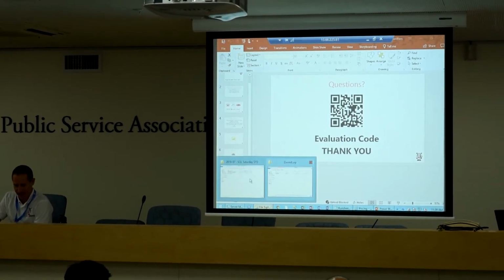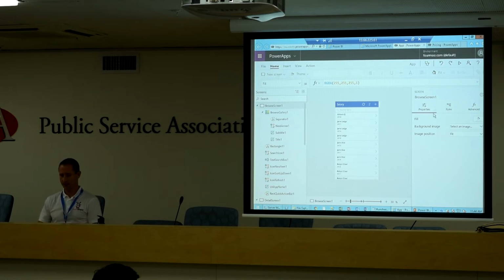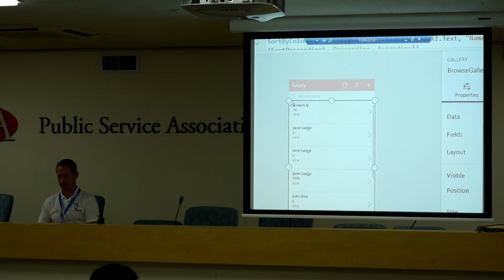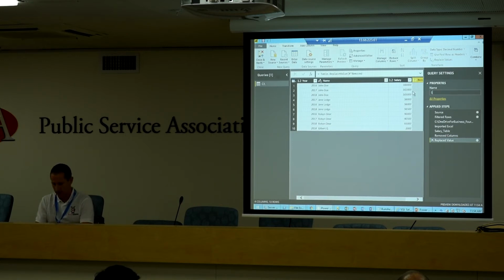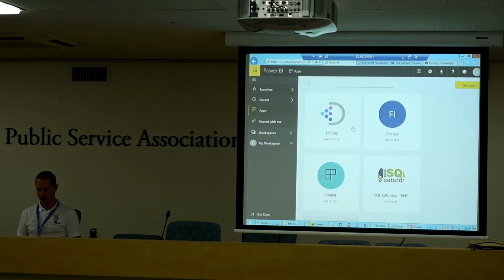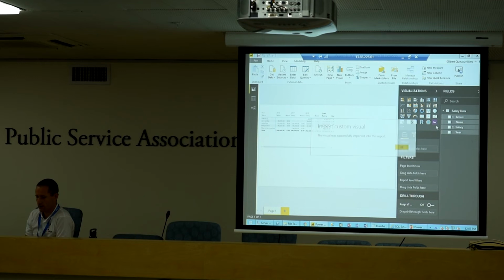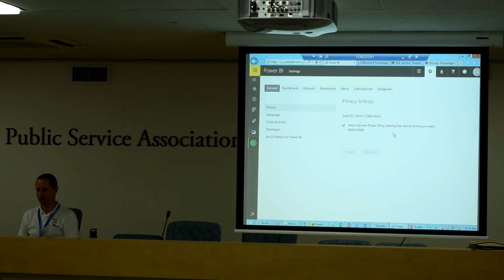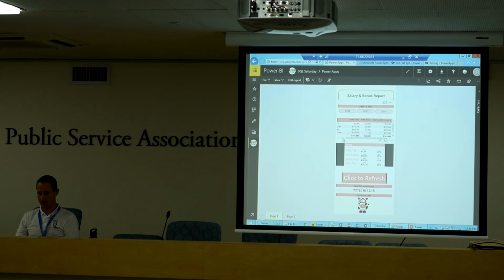Power BI Writeback with Power Apps. Gilbert Quevauvilliers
SQL Saturday #771 conference, Sydney, 7 July 2018
Gilbert Quevauvilliers
Power BI Data & Analytics Consultant - Power BI Trainer - Microsoft MVP